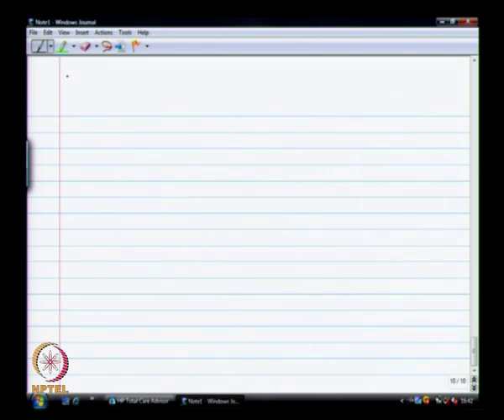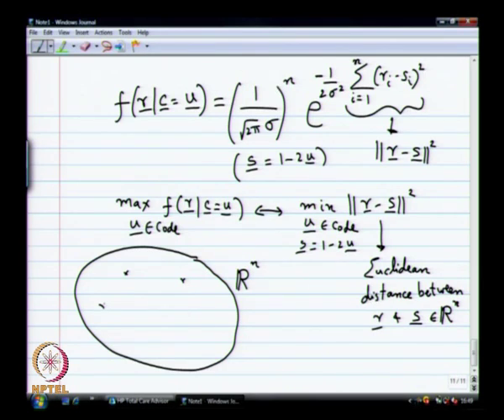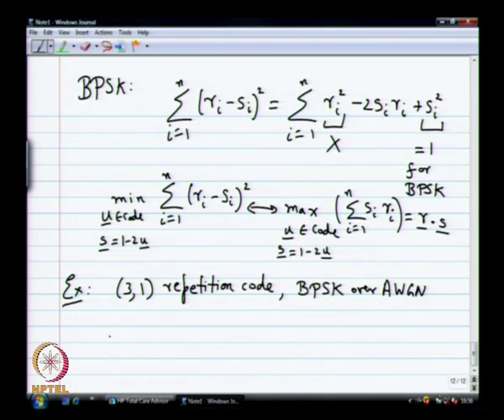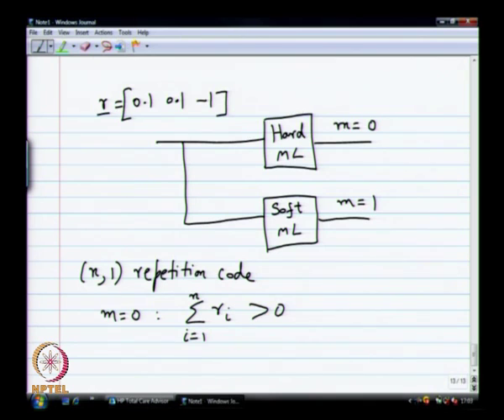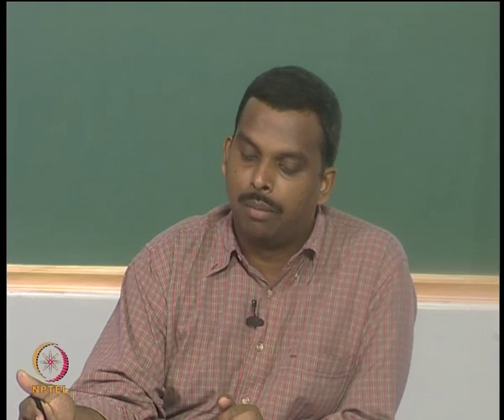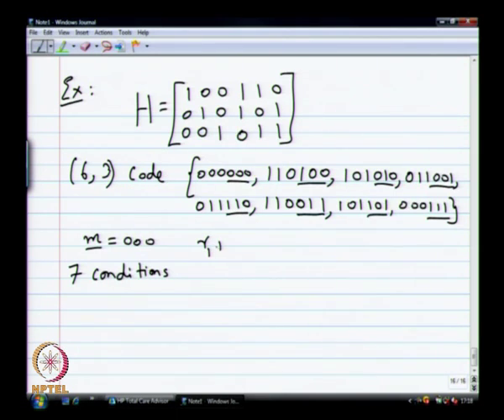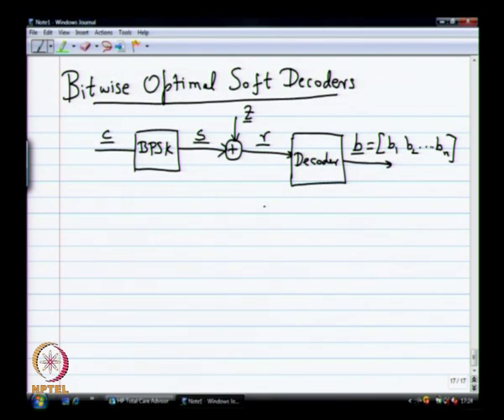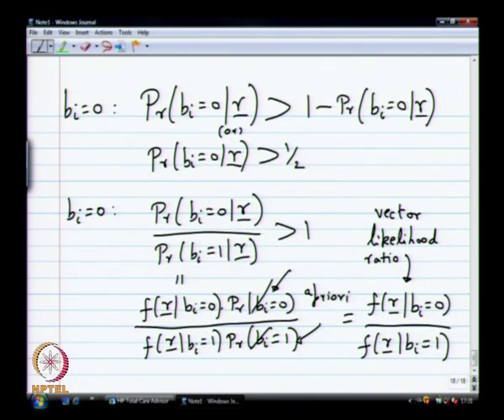Mod-01 Lec-18 Optimal Decoders for BPSK over AWGN